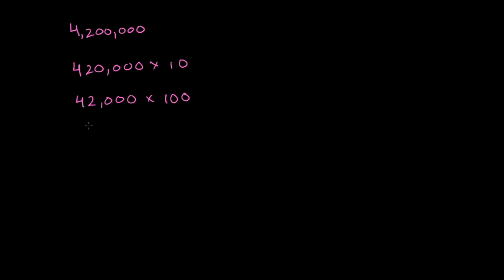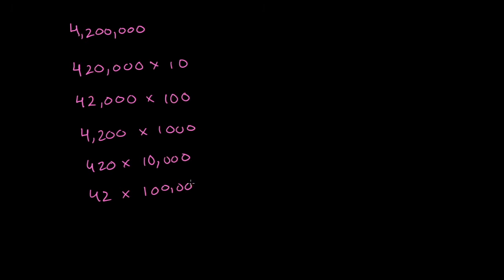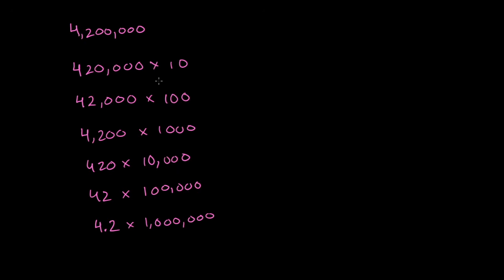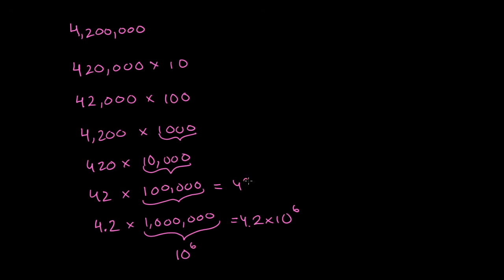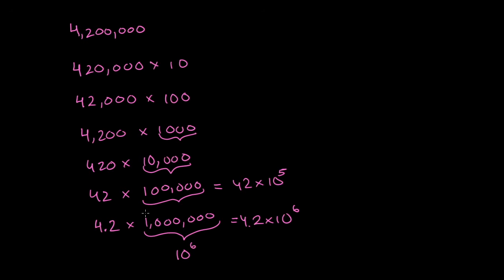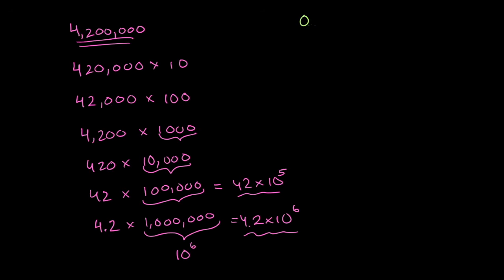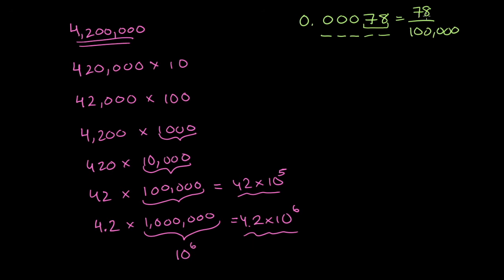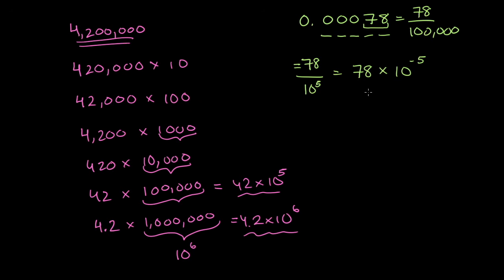Representing numbers using powers of 10 | 8th grade math (IM® v.360 aligned) | Khan Academy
Learn how to write very large and very small numbers as multiples of powers of 10. Practice converting numbers into this form to make their size easier to understand and compare.